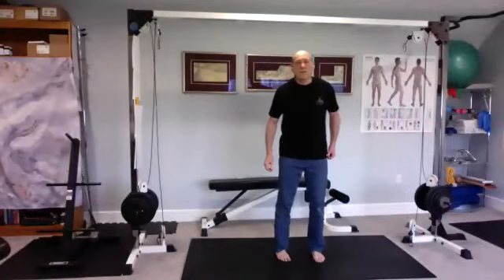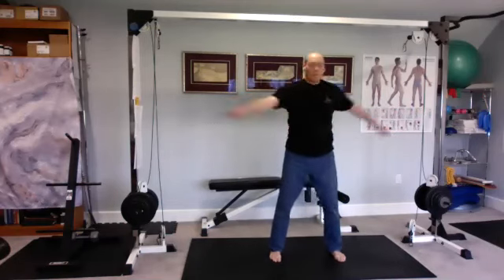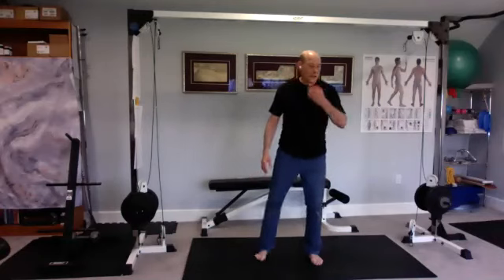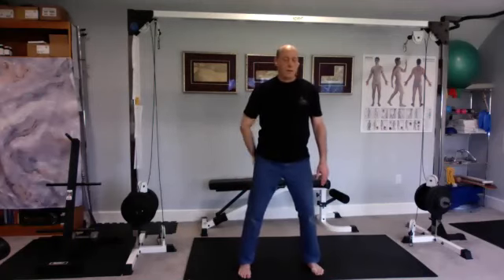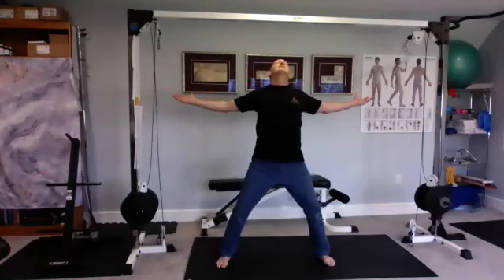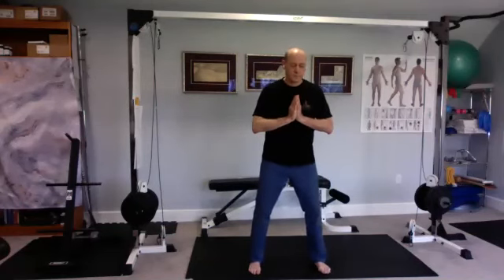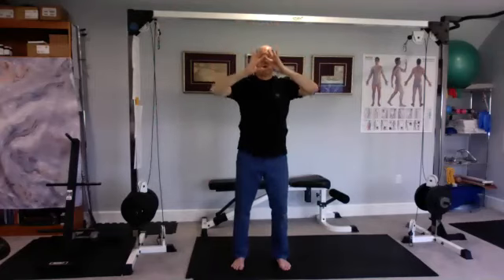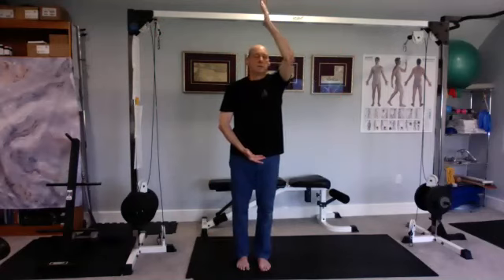QiGong with Steve Goldstein live on Zoom on Tuesday, April 20th, 2021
Join certified QiGong teacher Steve Goldstein and learn about the ancient Chinese form of gentle exercise composed of movements that are repeated a number of times and can be performed by just about anyone. Participants are encouraged to wear comfortable clothing. Steve has trained with some of the leading experts in the fields of Energy Medicine, Reiki, Shamanism, Qigong, and Acupressure.

Please be aware that this program requires physical exertion that may be strenuous at times and may cause physical injury and be fully aware of the risks and hazards involved.

Please  consult with a physician prior to and regarding my participation in QiGong.